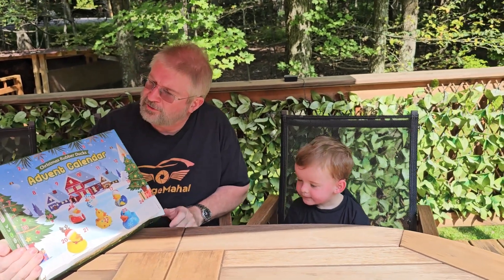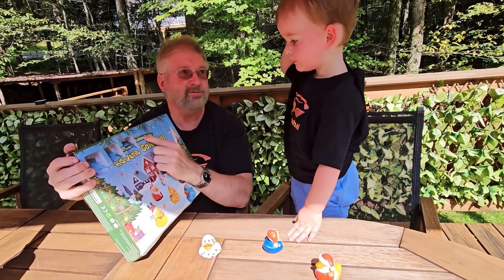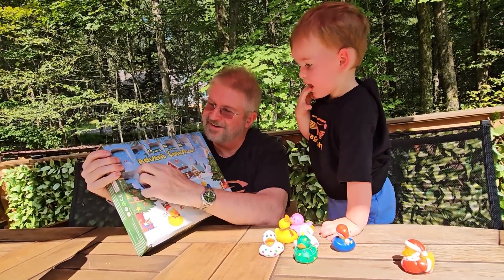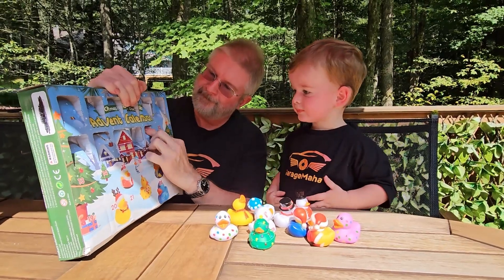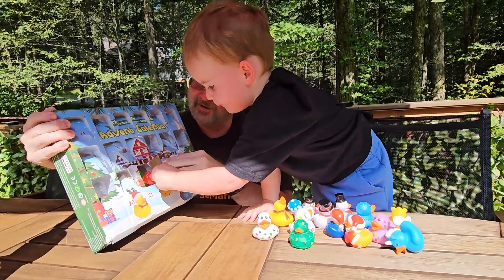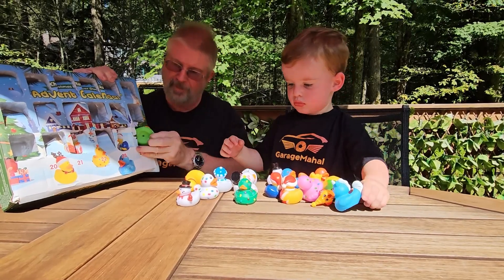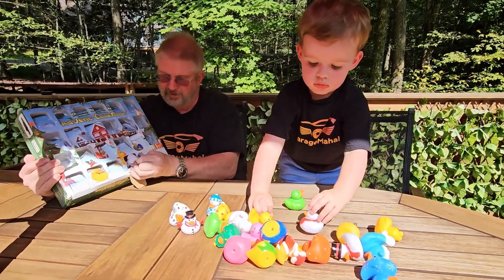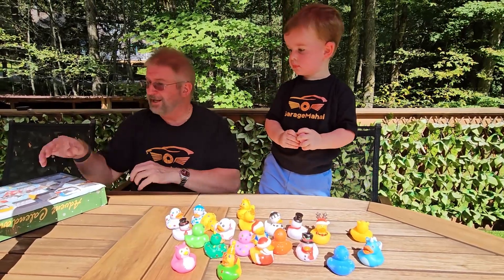ZIZZ Advent Calendar Christmas Rubber Ducks - 24 Days Christmas Countdown Calendar Fun Duck Toy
ZIZZ Advent Calendar Christmas Rubber Ducks - 24 Days Christmas Countdown Calendar Gifts for Kids Girl Boy Holiday Fun Duck Bath Toy for Toddler Baby Kids Party Favors Xmas Surprise Gift Idea

ZIZZ Advent Calendar 2024 Christmas Rubber Ducks - 24 Days Christmas Countdown Calendar Gifts for Kids Girl Boy Holiday Fun Duck Bath Toy for Toddler Baby Kids Party Favors Xmas Surprise Gift Idea